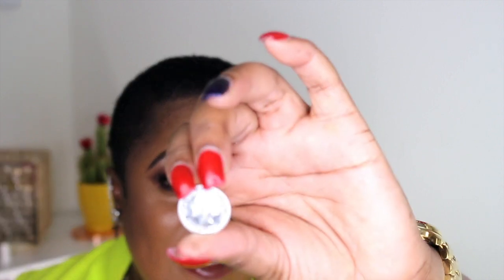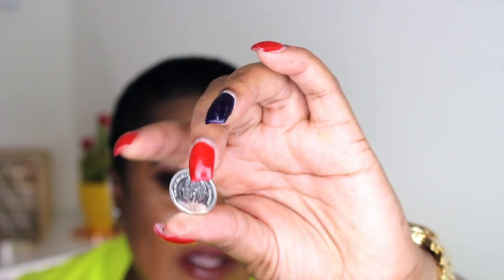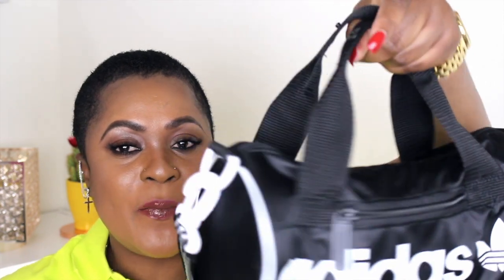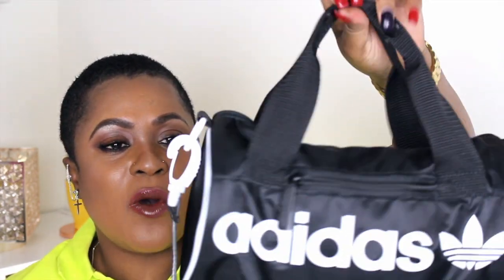Whats in my Mini backpack/gymbag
Persaman New York
Patrina Leather Mini Convertible Backpack (this particular backpack is sold out on nordstrom rack. similar below:

Adidas Original Santiago. Mini Duffel Bag